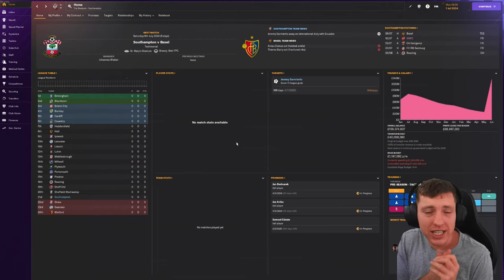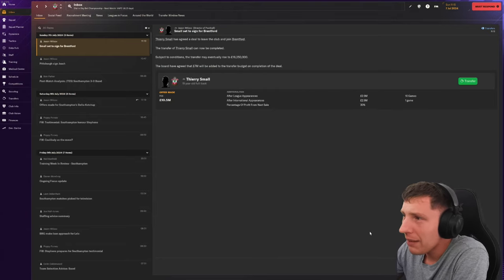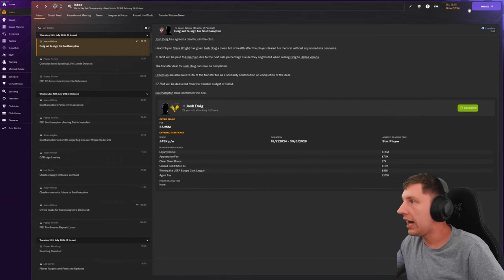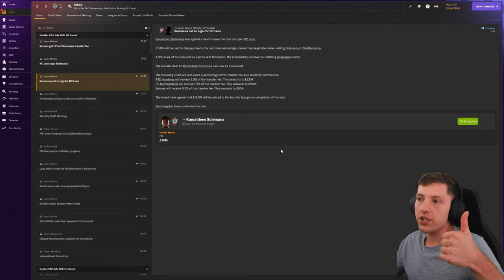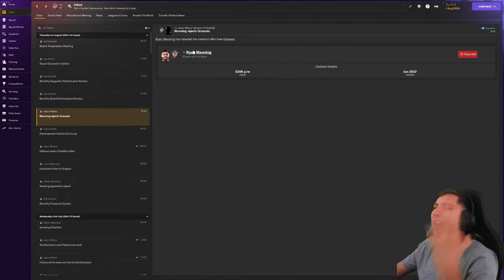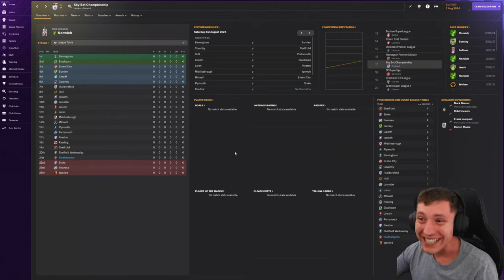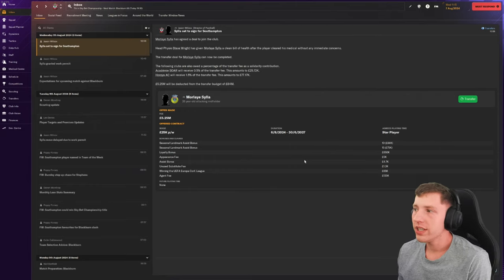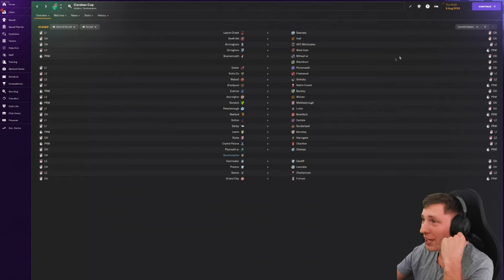TRANSFER WINDOW SPECIAL... 💰| Southampton FC | Football Manager 2024 | Episode #11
Hello and welcome to the first FM 24 Southampton Series, I hope you all enjoy
It is $1 per Month
Upload Schedule (English Times BST)
Monday
-- New Player Career Mode Series Episode (12 BST) / Live Stream (7pm BST)
Tuesday
-- Iversen Player Career Mode Episode (12 BST)
Wednesday
-- Southampton Football Manager 2024 Episode (12 BST) / Live Stream (7pm BST)
Thursday
Friday
-- New Player Career Mode Series Episode (12 BST)
Saturday
Sunday
-- Southampton Football Manager 2024 Episode (12 BST)
Live Watch Along Schedule (Stream will Start 10 Minutes before Kick Off)
Every Southampton FC Game
Other Games will Depend (They will be Scheduled)
Make sure to have notifications on to know when I go live!